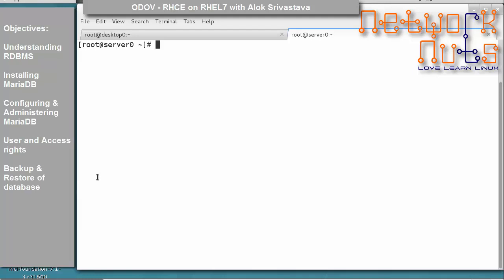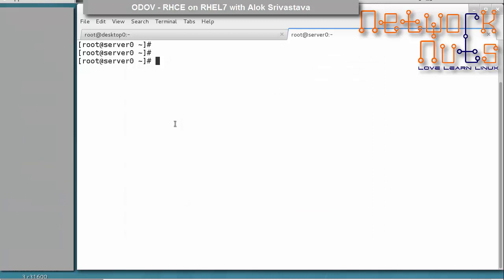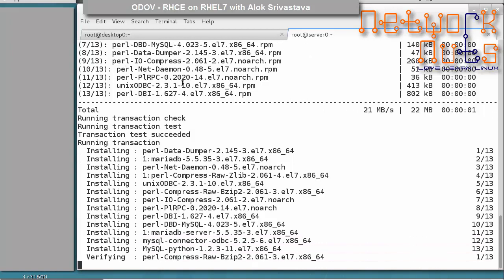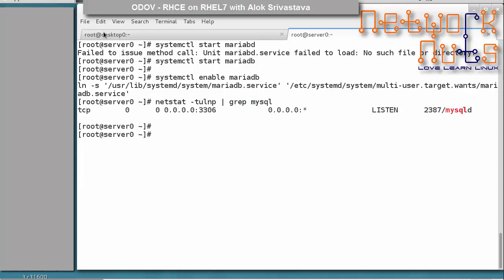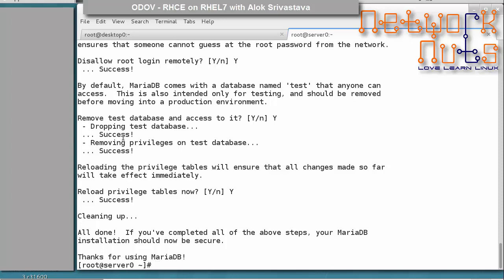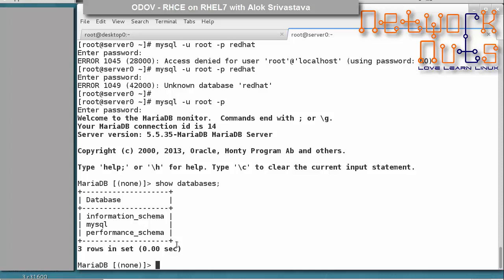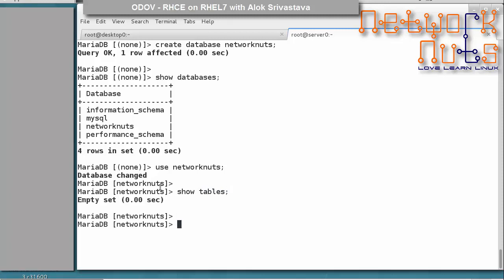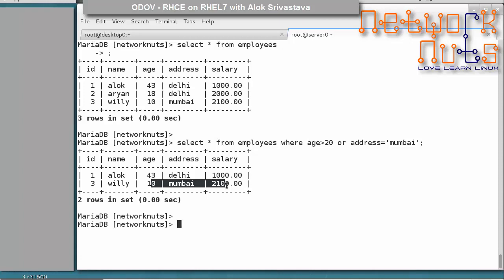RHCE Training - Understanding MariaDB Database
RHCE Tutorials. Understand difference between DBMS and RDBMS. Learn to install, secure and configure MariaDB database with Alok Srivastava.

Alok's Instagram - alok_iron883